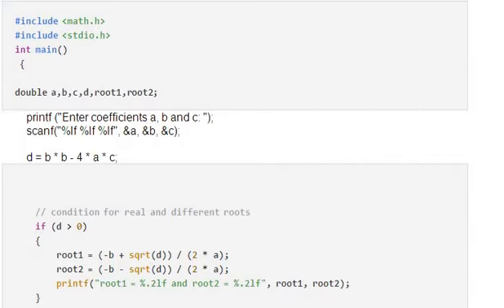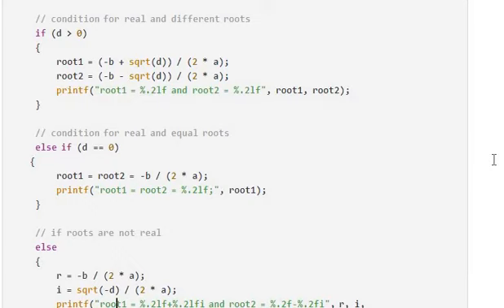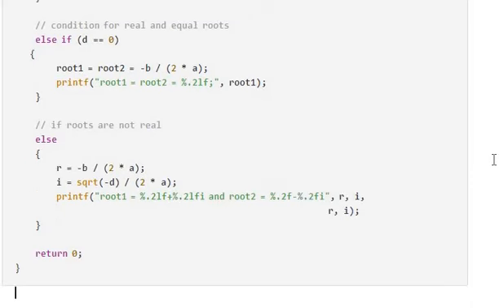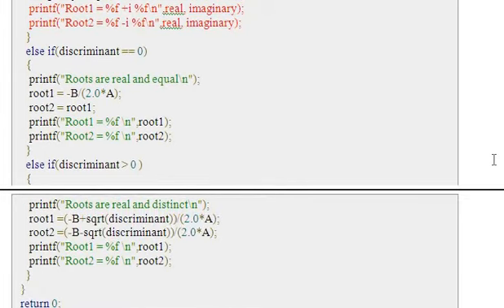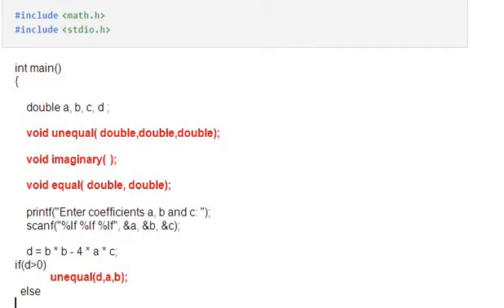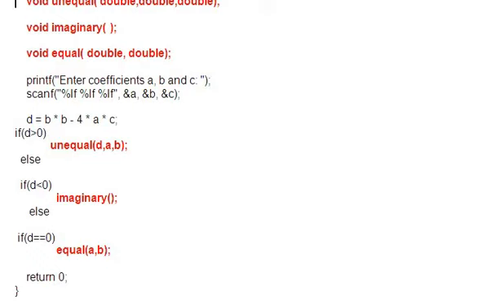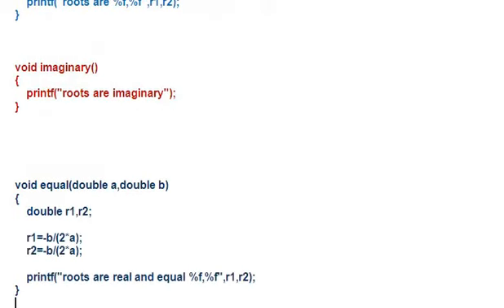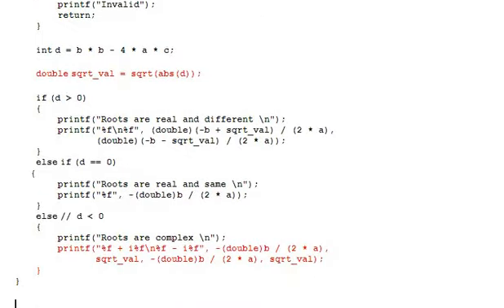22 ) roots of quadratic equation( diff methods )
check variable declaration
declare variables if not declared